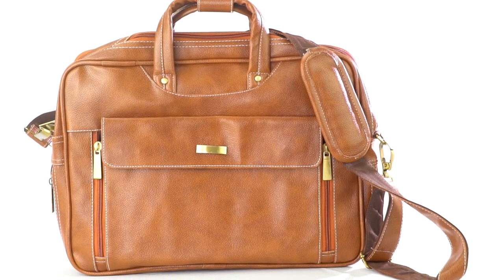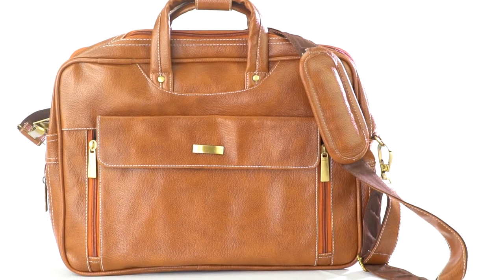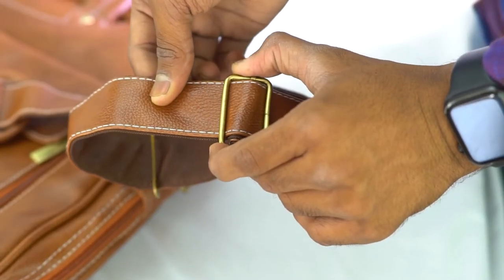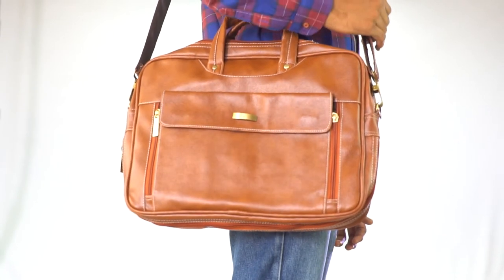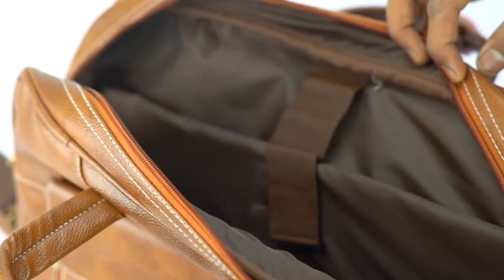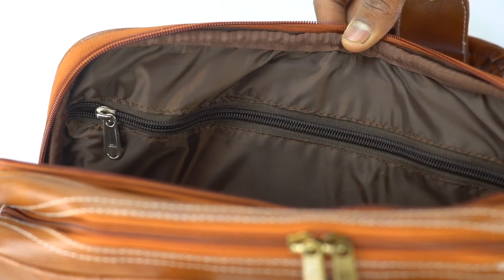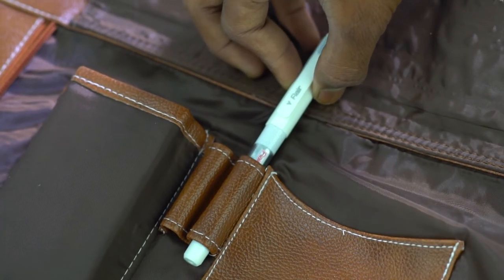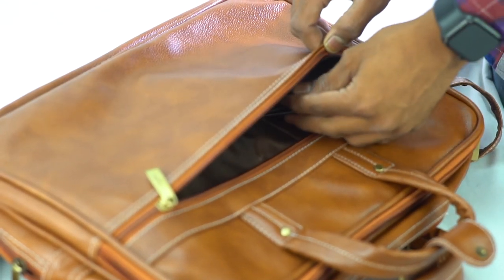Storite PU Leather 15.6 Inch Laptop Shoulder Sling Office Business Messenger Travel Bag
Product Details :

Storite PU Leather 15.6 Inch Laptop Shoulder Sling Office Business Messenger Travel Bag for Men & Women (39 x 30 x 9 cm, Coffee Brown)

 Laptop Bag - Material: PU Leather, Color: Coffee Brown, Dimensions: 39cm x 30cm x 9cm; Elegant look and high-quality PU leather Ultra-soft felt, Long Lasting durable fabric With Zipper Closure and handle.

Laptop Briefcase - Compartments: 2 Main zipper compartments in which first with 1 inner soft compartment for 15.6 Inch & nother big compartment for books,document,wallet and other essentials. 1x front zipper pocket with a multi-function storage area for papers, keys, phone, cards and other easy getting out stuff. 1x Back zipper pocket with a multi-function storage area for other business accessories.

The shoulder messenger bag features a detachable wide shoulder strap that eliminates shoulder fatigue. The bag can be carried by the handle, worn on shoulders, and positioned across body.

This office laptop bag fits laptops up to 15.6 inch. Ideal for Professionals/Office going Men & Women. Slim, compact in size suitable for carrying business as well as day to day items like tablet, laptop, charger, phone, battery bank, pen, diary, visiting cards, keys etc.; Outer Material Type: Polyurethane; Inner Material Type: Polyester Fabric

Department Name: Unisex-Adult